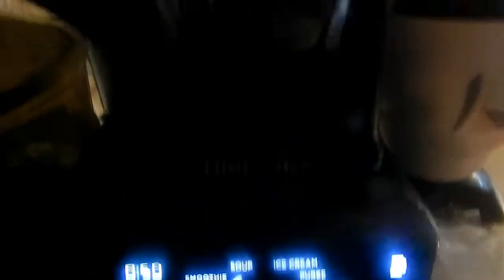chocolate cookies and cream pie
chocolate cookies and cream pie this pie is so good tasty is so Delicious so watch me make this chocolate cookies and cream pie the recipe for chocolate cookies and cream pie
1 (8 ounce) package cream cheese
1 1/2 cups confectioners' sugar
1 cup chocolate cookies and cream spread
1 cup milk
1 (16 ounce)  frozen whipped topping
 graham cracker crusts